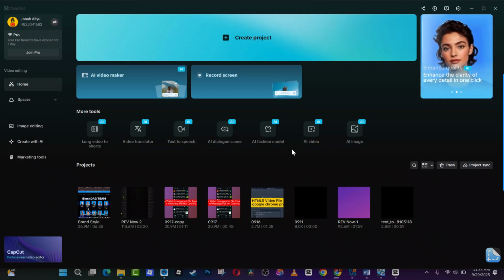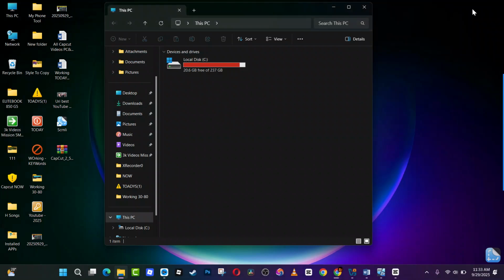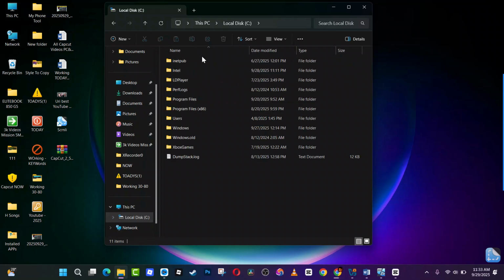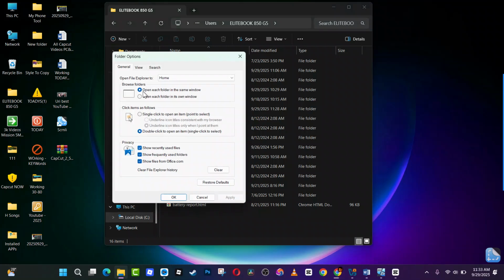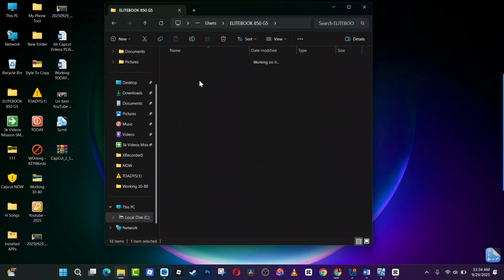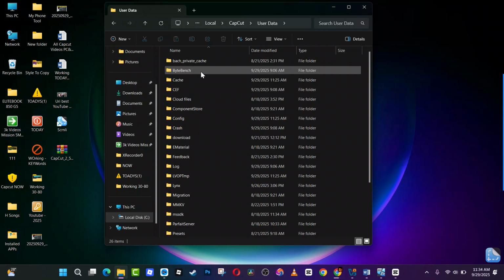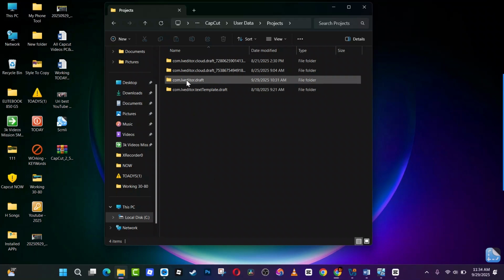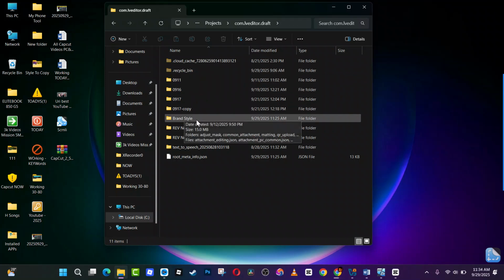How to Find Project File of CapCut in Windows 11 – How to Find CapCut Project File PC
How to Find Project File of CapCut in Windows 11 – How to Find CapCut Project File PC? If you’ve ever worked on a video and later realized you can’t find the project file of CapCut PC, this tutorial will help you locate it quickly.
Many users ask “Where to find project file of CapCut PC?” or “Why can’t I find my last project on CapCut?” The truth is, CapCut saves your files in specific folders on your computer, and if you don’t know where to look, it can feel like your project is lost. In this guide, I’ll show you step-by-step how to find CapCut project file PC, whether it’s a recent edit or a backup you need to recover.
You’ll also learn how to find unsaved project on CapCut computer, how to find a CapCut project without exporting, and even how to find lost project in CapCut. If you’re wondering “How can I find my backup project in CapCut in PC?” or need to check detailed project files, I’ll explain where to find CapCut project file and how to access CapCut project details online.
By the end of this video, you’ll know exactly how to find project file of CapCut in Windows 11 and never worry about losing your edits again.